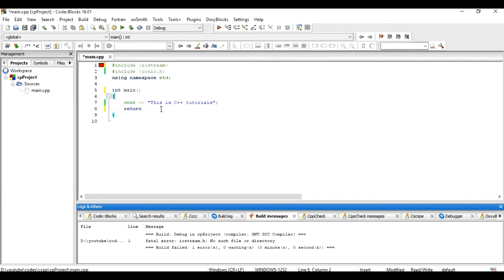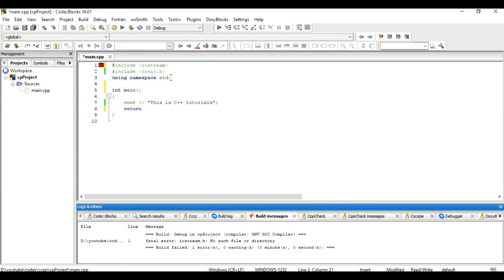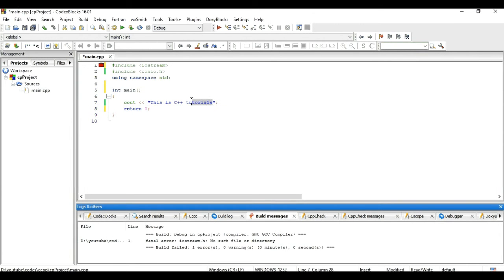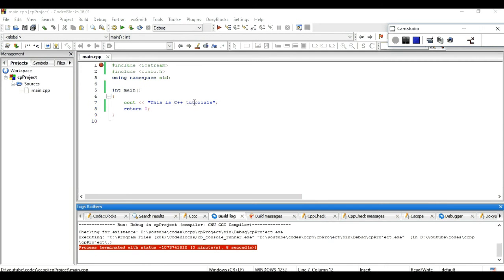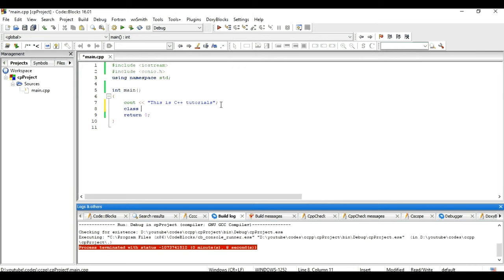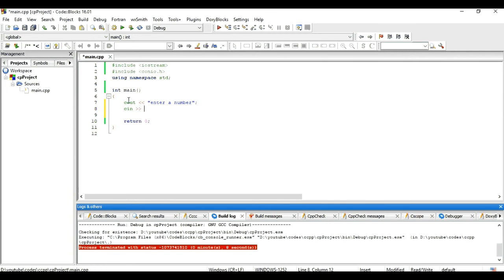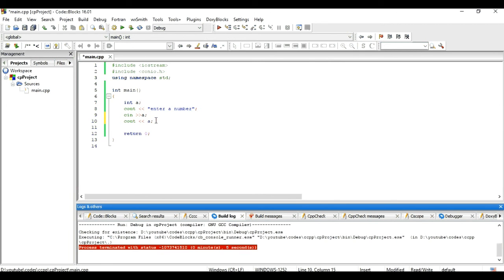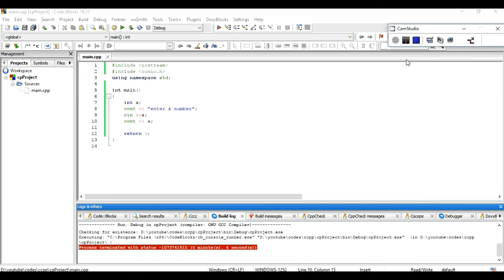C/C++ Series: 24 Introduction to C++ and Printing and Getting Input from Keyboard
Here C++ series starts and Object Oriented Programming will be taught after knowing basic concepts